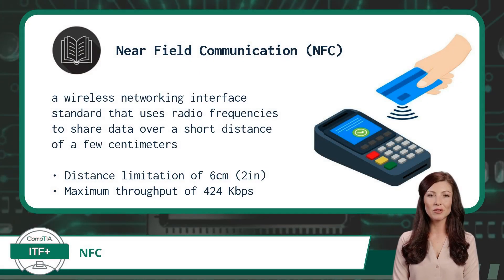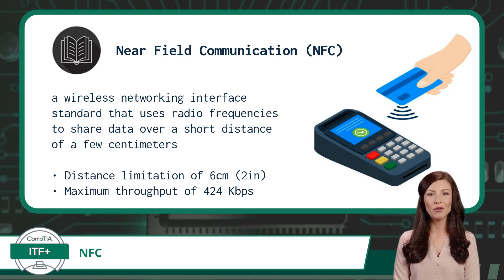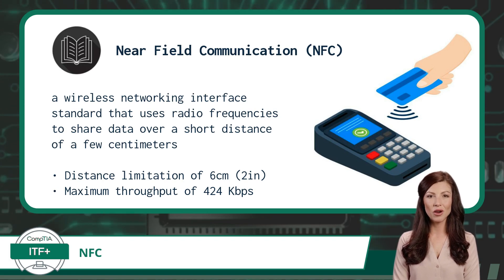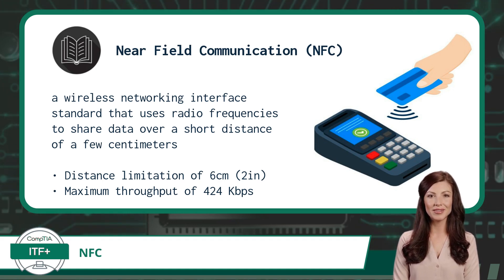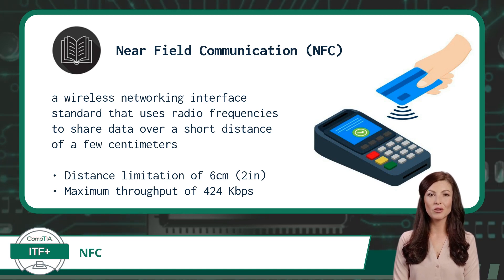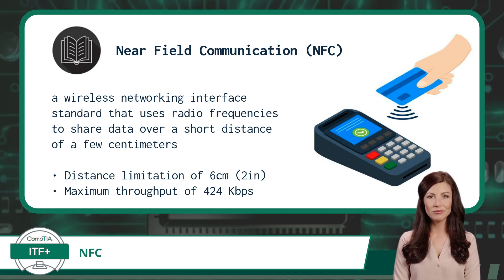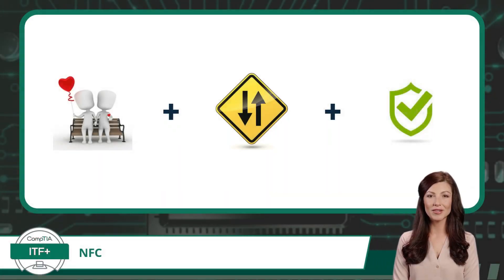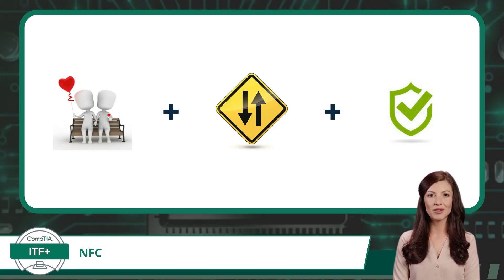CompTIA ITF+ (FC0-U61) | NFC | Exam Objective 2.1 | Course Training Video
CompTIA ITF+ (FC0-U61) | Exam Objective 2.1 | Classify common types of input/output device interfaces - Networking - NFC